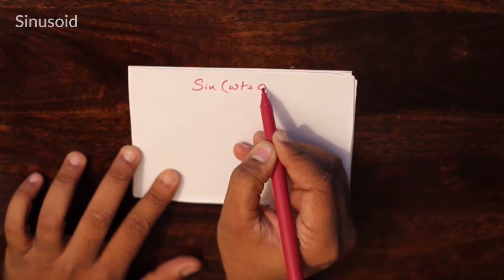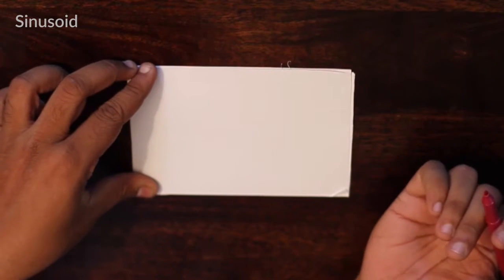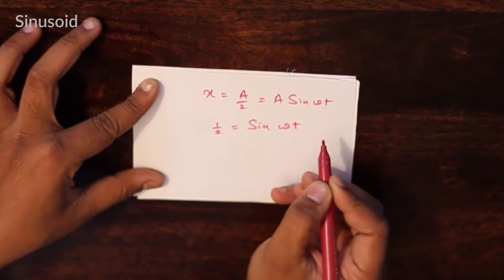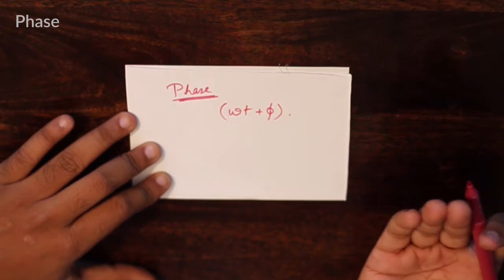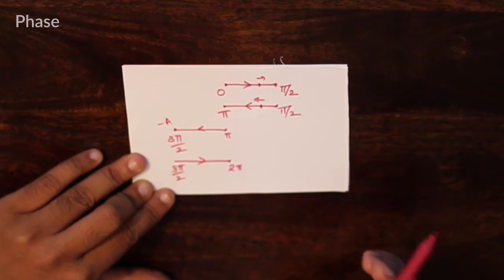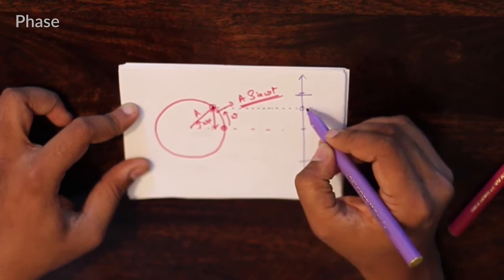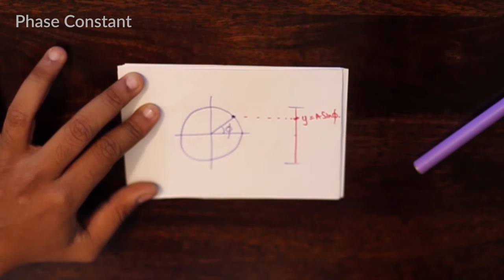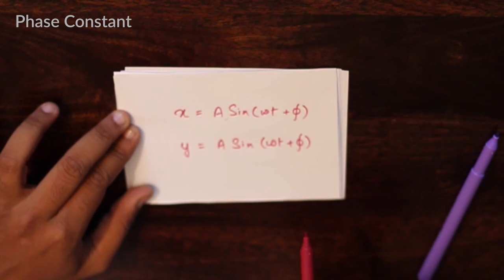KATS - Entry - Understanding the SHM Equation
Entry for Khan Academy Talent Search, by Prathyush P.

Having to comply with the rules of the Contest, this video only shows the significant parts of understanding the SHM Equation. Anyone interested or wanting to have a more complete understanding of SHM Equations, check out my fourteen minute video:

- Prathyush P (a.k.a. Josh)